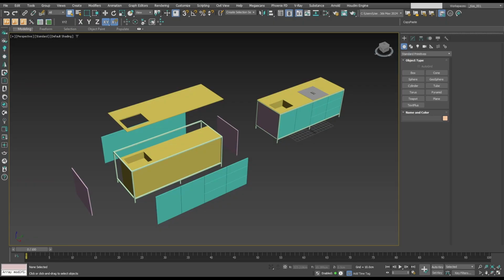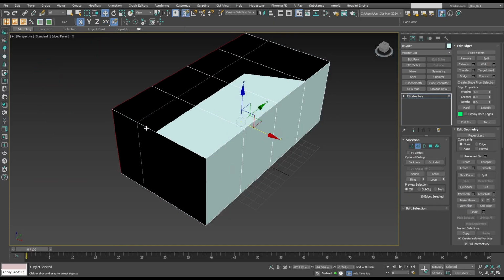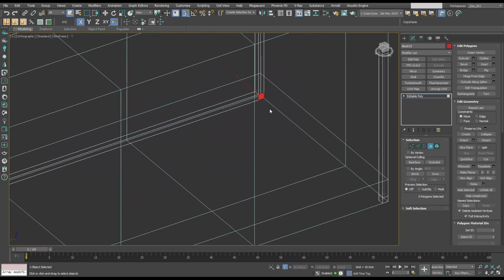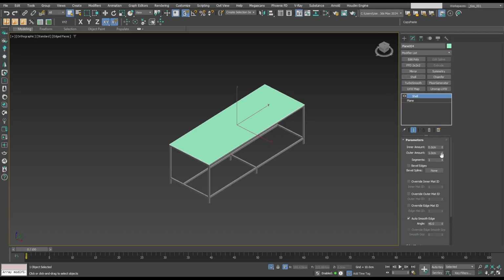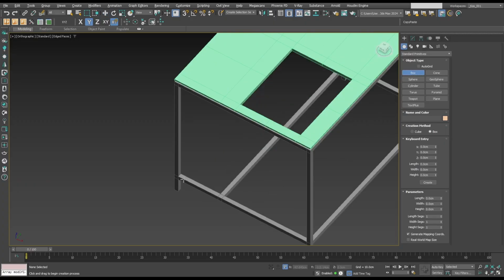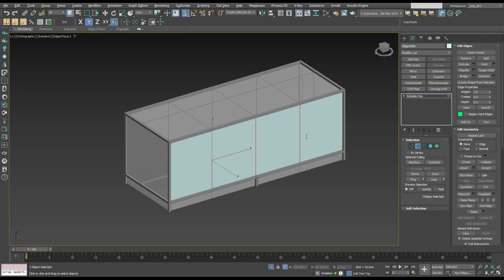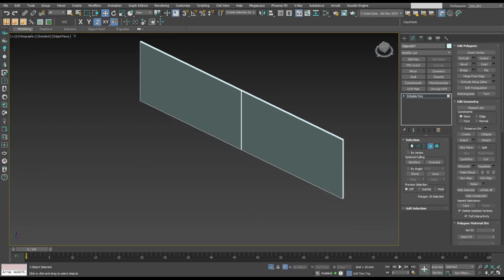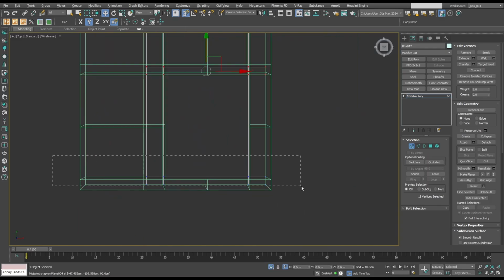How to Design a Modern Metal Kitchen in 3ds max (Full Tutorial) - Part 1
Learn to model a stunning modern metal kitchen in 3ds max with this step-by-step tutorial!

In Part 1, we focus on creating a sleek, functional kitchen island using basic poly modeling techniques.